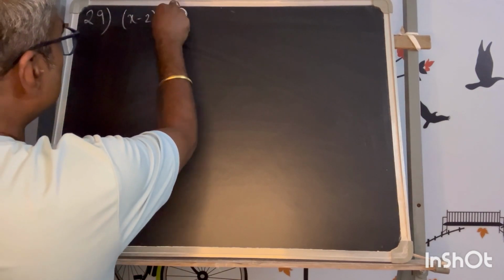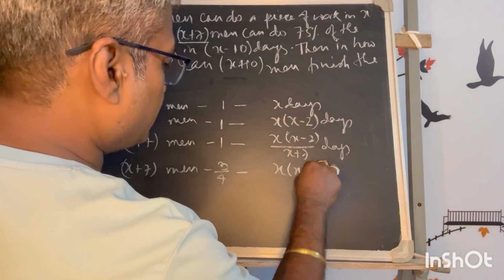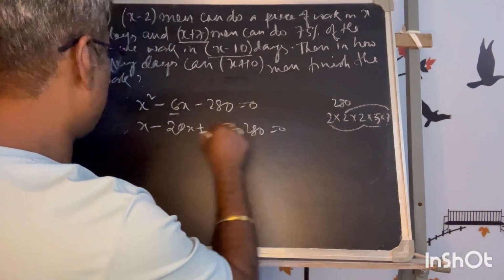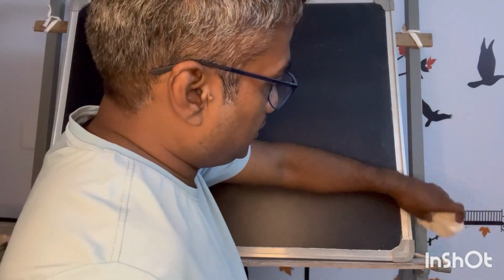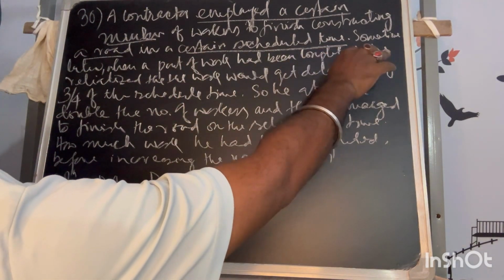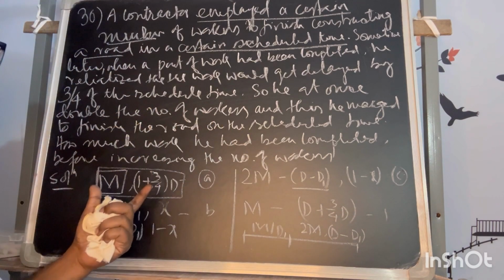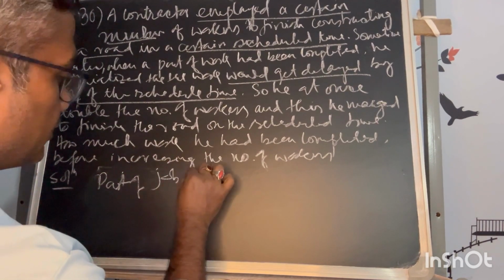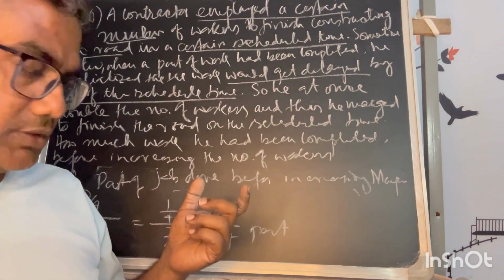Time and work